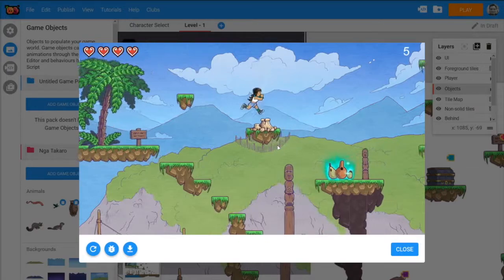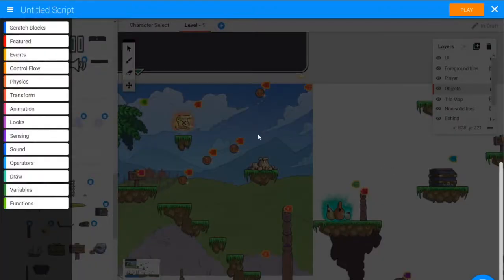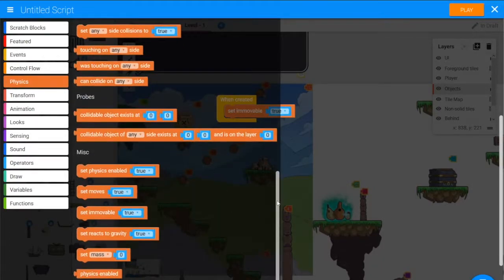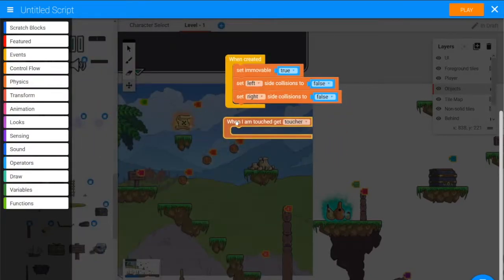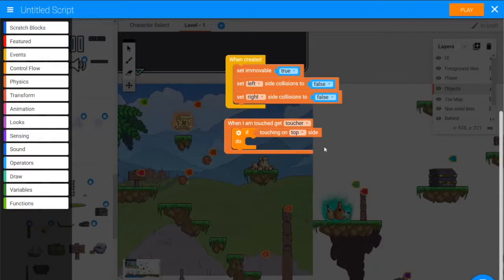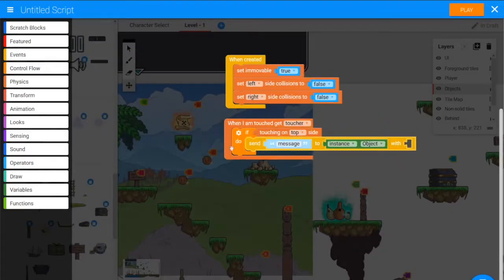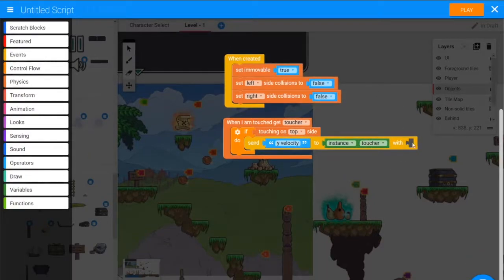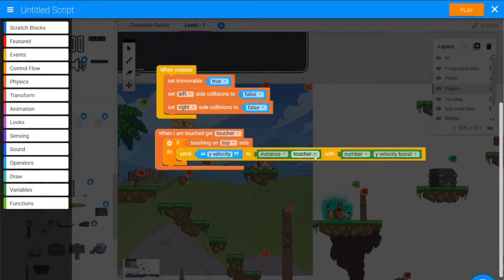Bouncy Geyser Part 1